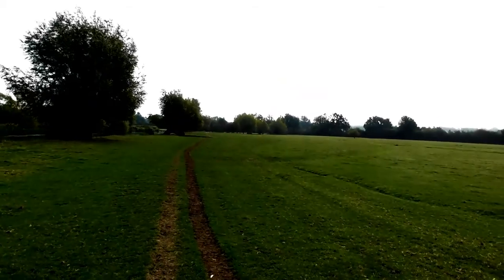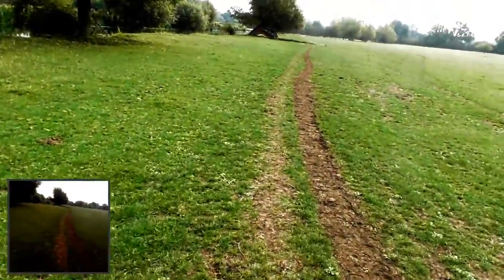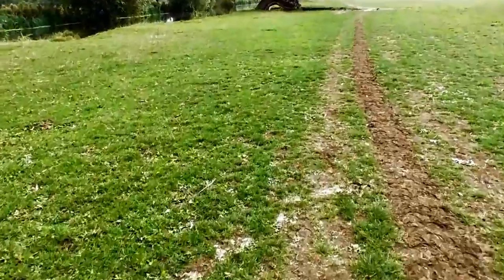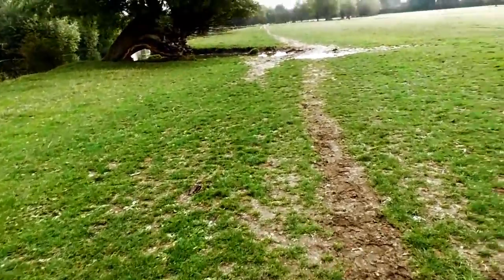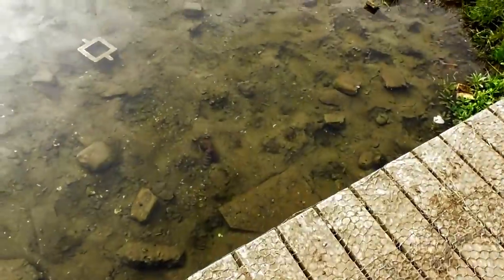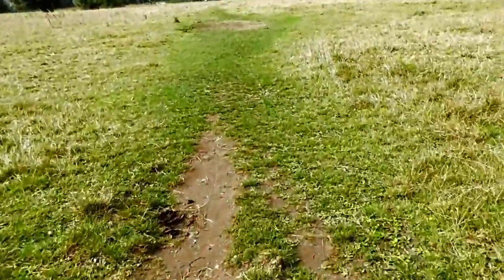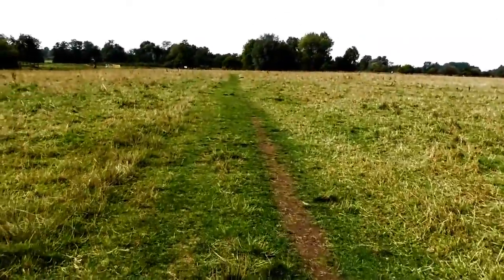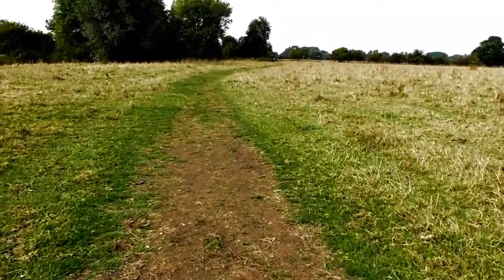Exploring Dedham Essex and flatford mill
a walk from dedham mill towards flatford mill along the river stour
doing this as part of my training for the sweep im doing on the saltmarsh 75